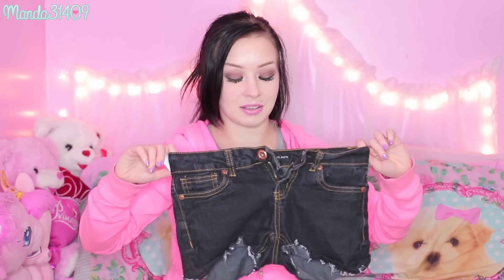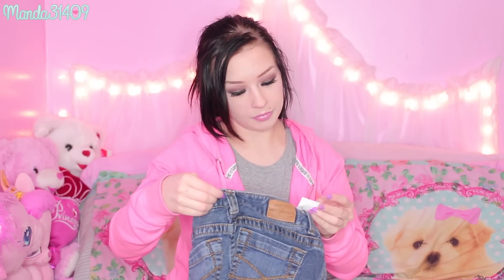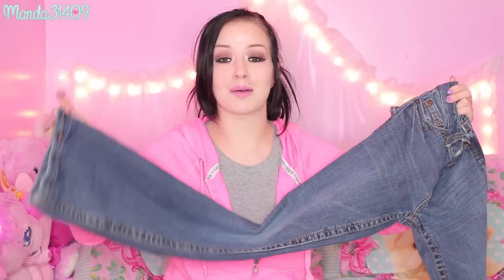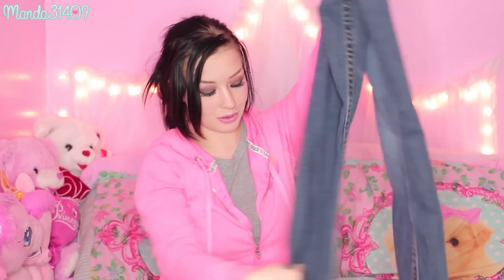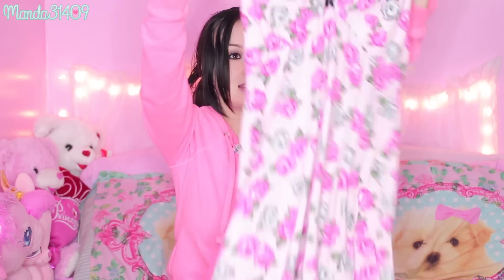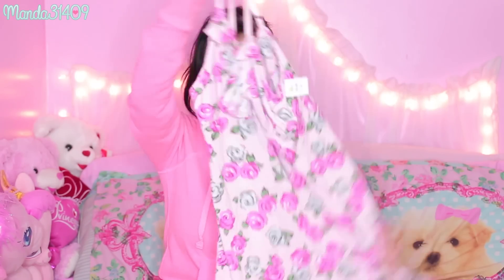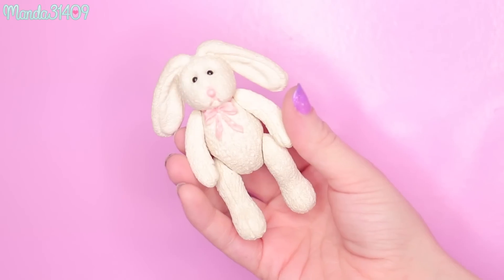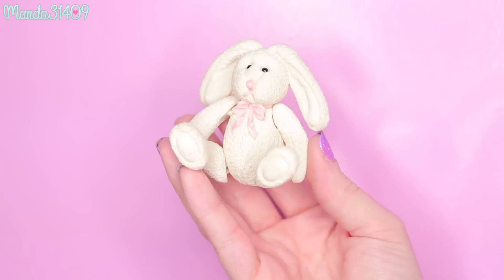$20 Thrift Store Haul!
***OPEN ME!!!***

It's been a hot minute since I made a trip to the thrift store so I decided it was time to go again! This time I set my budget at $20 and only ended up spending about $17!!! I got quite a few items for that price and I'm really excited about my finds this time! Goodwill is one of my favorite thrift shops! Along with Value Village and a few others. Let me know if you guys enjoy these thrift store hauls! I plan to do more in the future!

♥FILMING/VIDEO INFO♥
•Lighting: Fancier W-803 Light Stand with 45W  5500l Light Bulbs